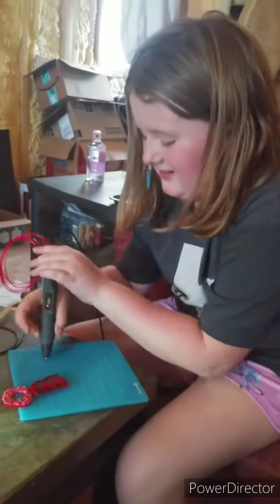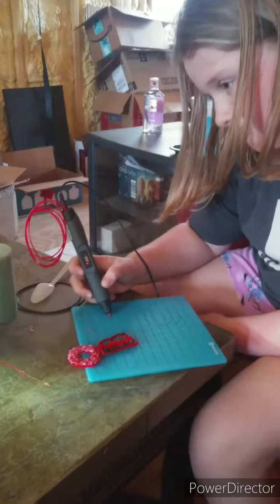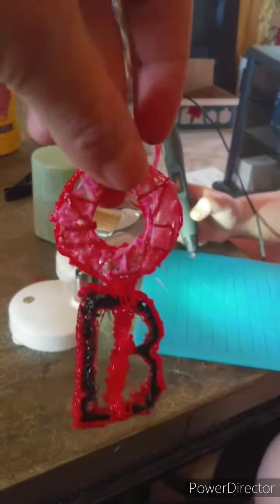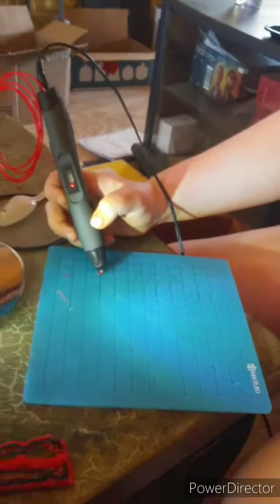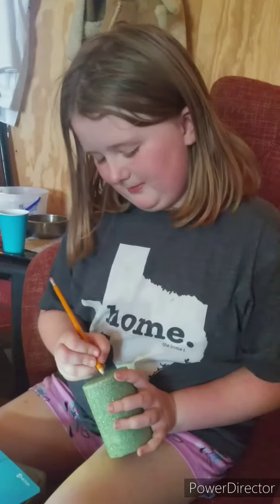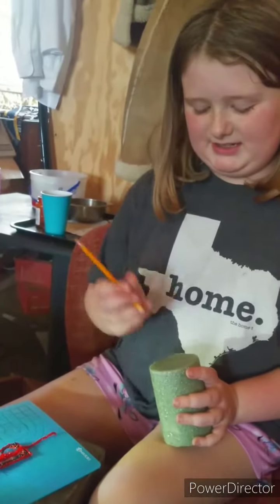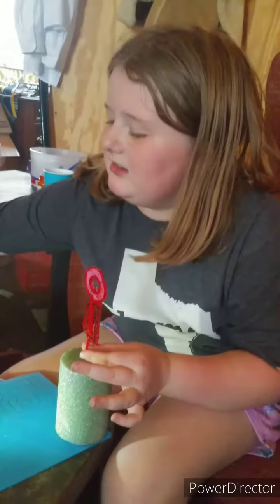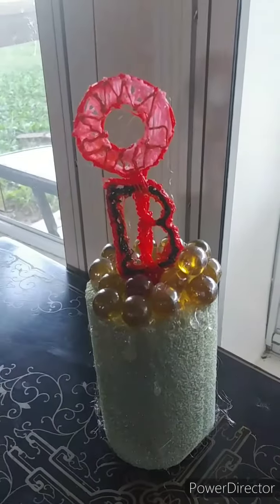Brylee making decorations